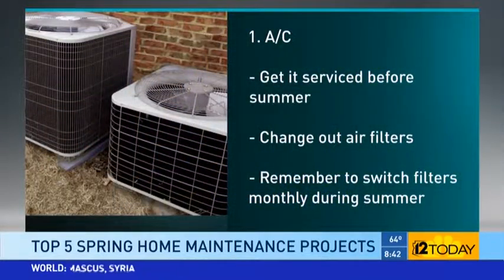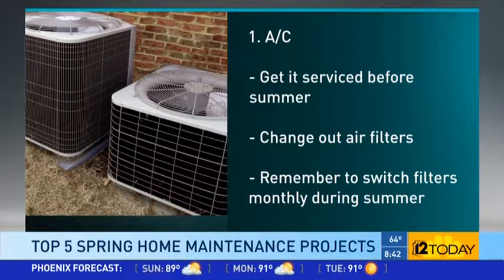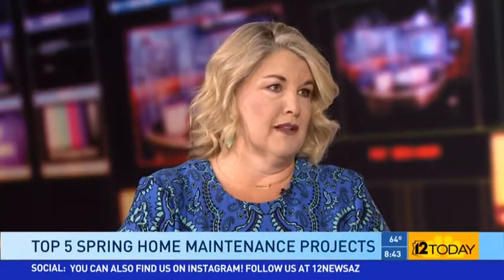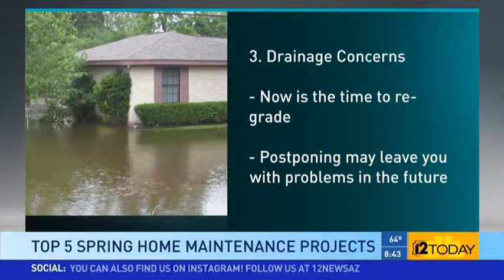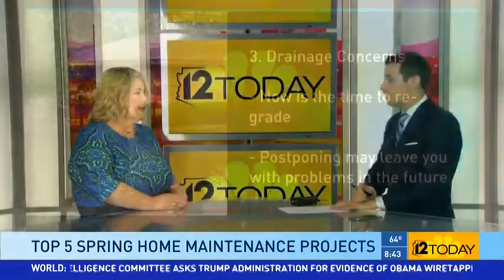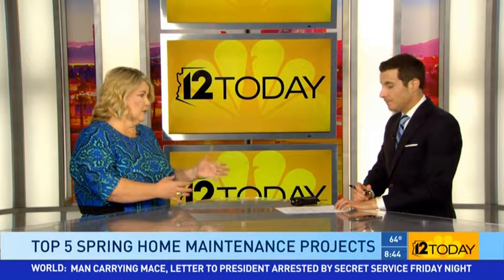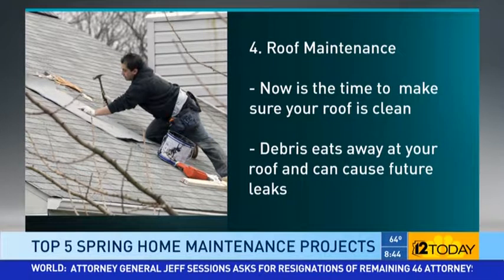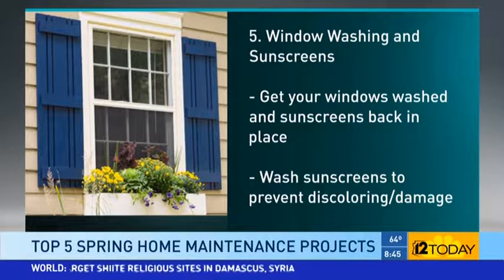Spring Home Maintenance Tips - Aired 3/12/17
Spring cleaning and spring maintenance go hand in hand. Here are some tips to tune up your home this spring!